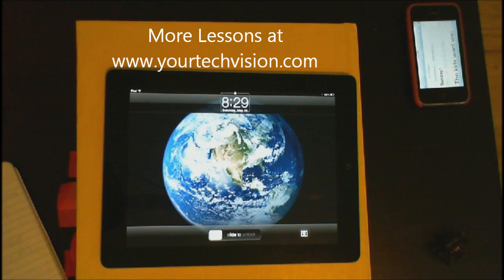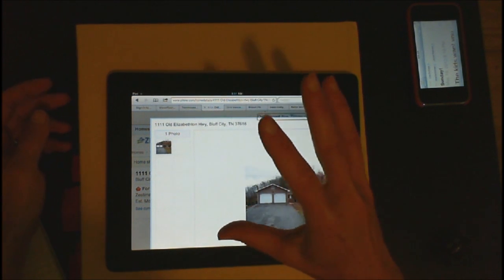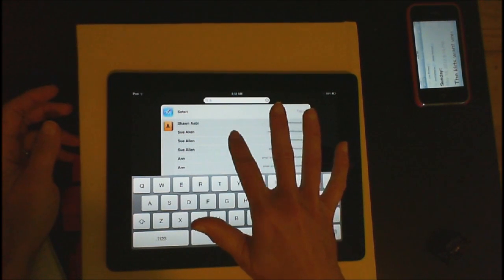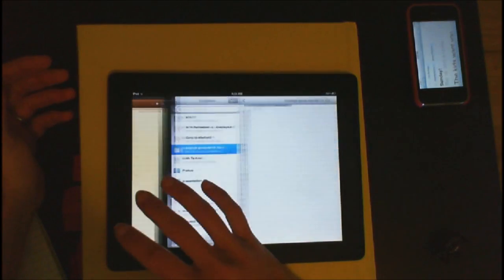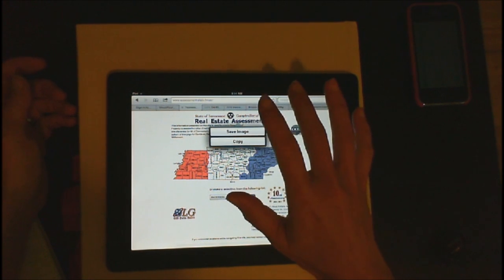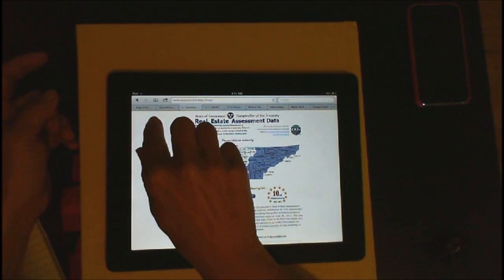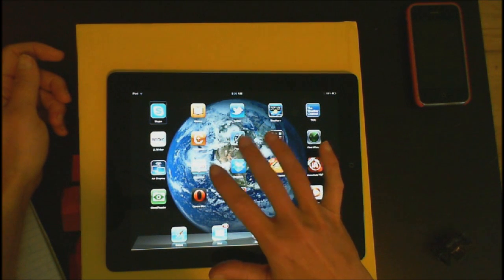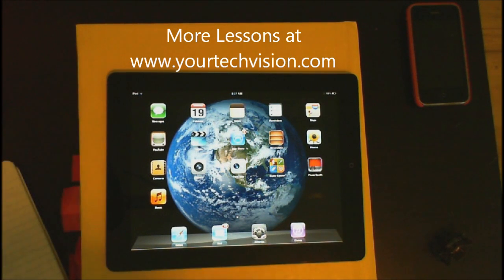iPad finger gestures--what all those fingers can do with Voice over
Learn what each finger gestures does on the ipad--works with iphone or ipod touch too